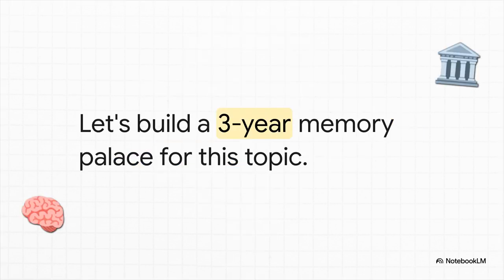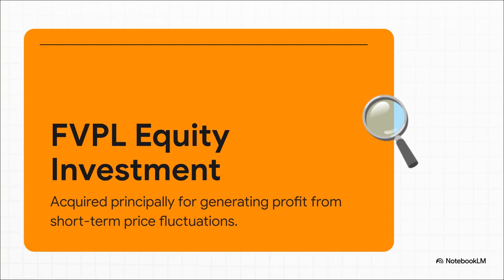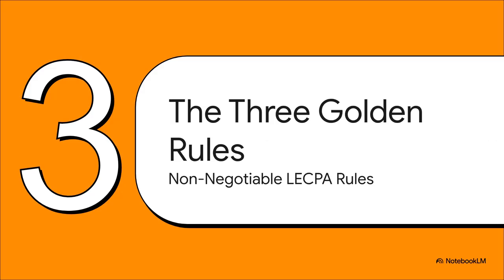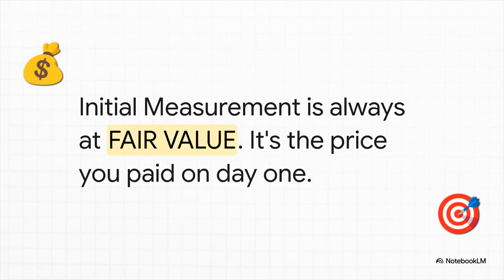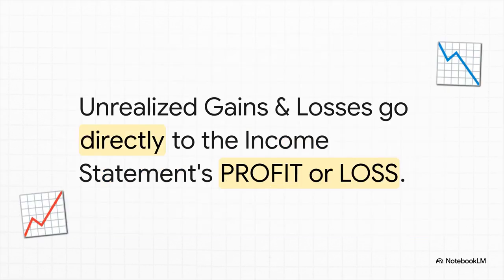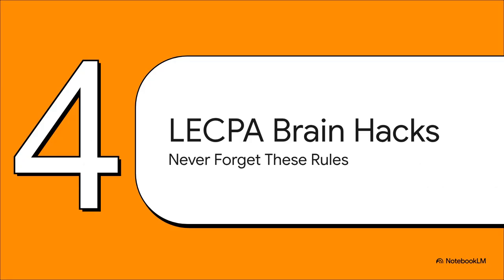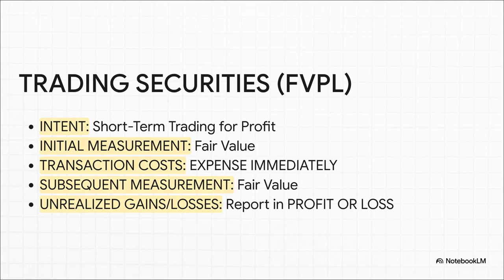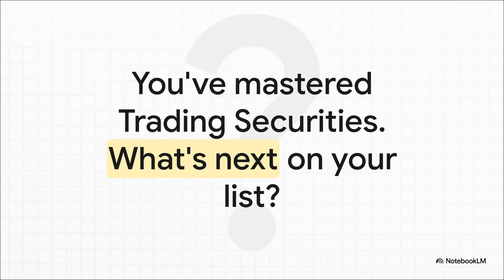FAR Investments: 01 Fundamentals of Financial Assets and Trading Equity Securities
Dive into the basics of classifying financial assets based on an entity's business model and contractual cash flow characteristics. This video explains how equity securities are generally required to be measured at Fair Value Through Profit or Loss (FVTPL) or Fair Value Through Net Income (FVTNI). Learn how to account for trading securities acquired to generate profit from short-term price fluctuations, where all unrealized gains and losses directly impact your net income.